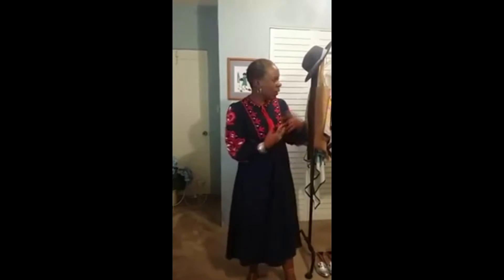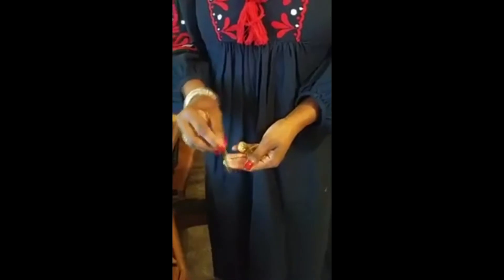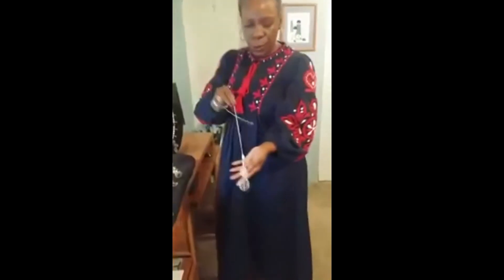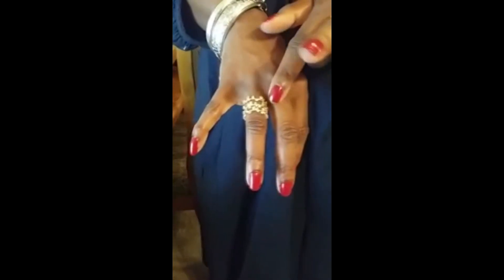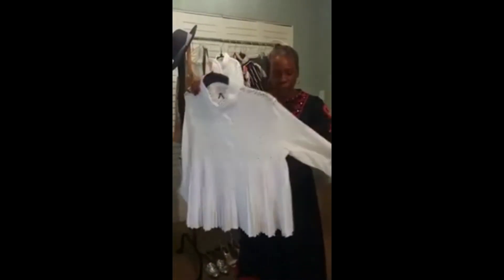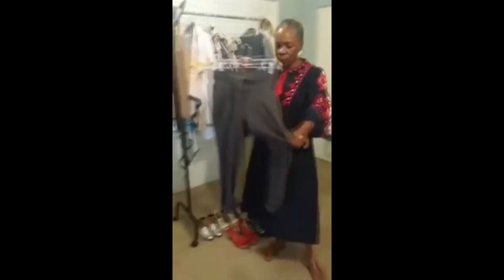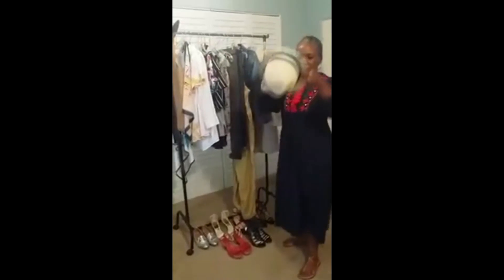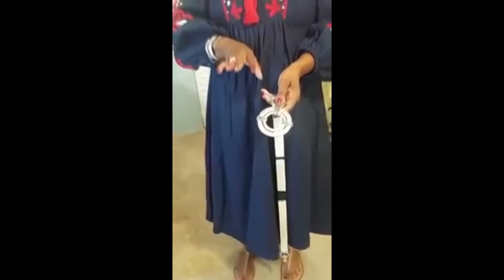What's on the Rack: Spring Wardrobe Addition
Glenda K. Harrison, creator of the style blog, So What to Twenty, and author of True Style: A Look Beyond the Surface; shares key clothing and accessories to add to your spring wardrobe.